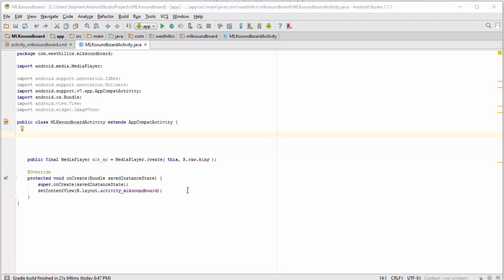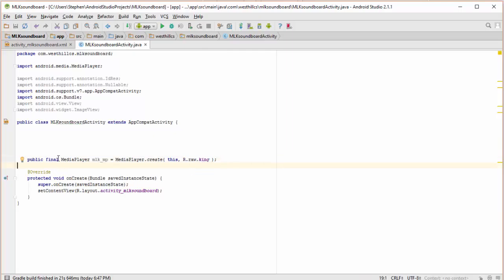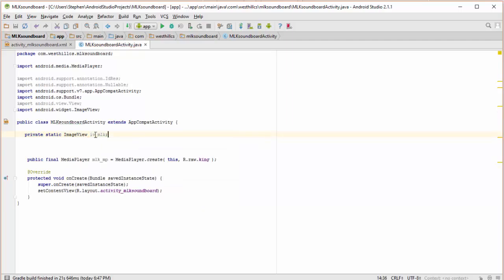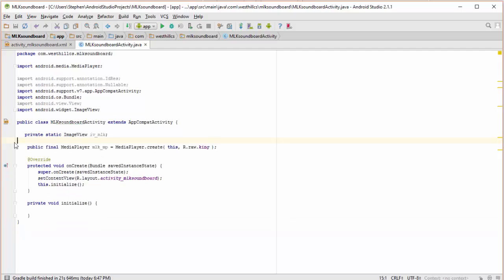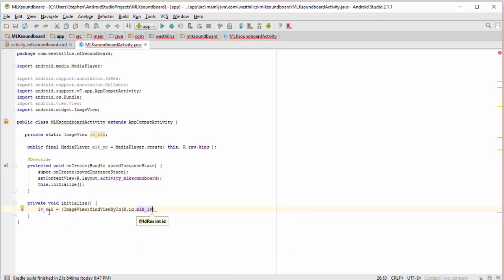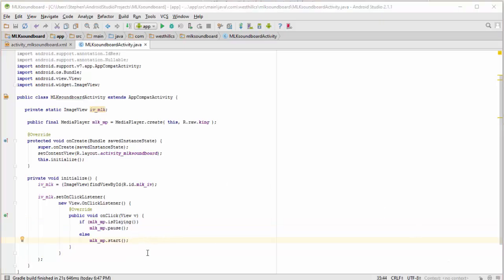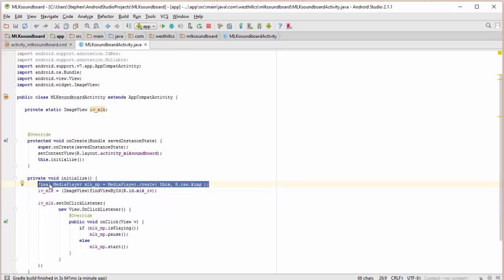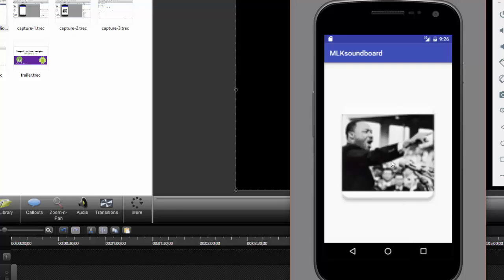CSP AS Coding the Media Player for the MLK App